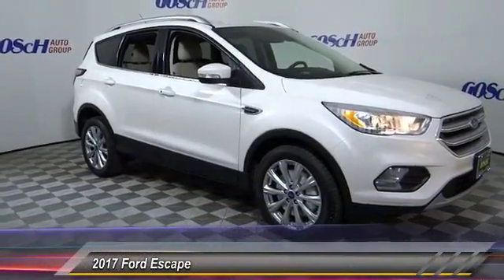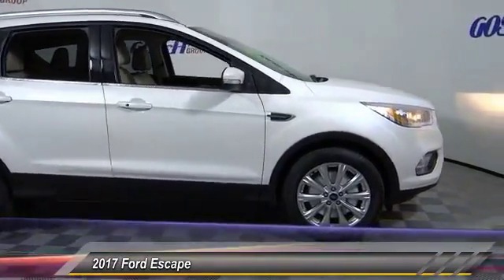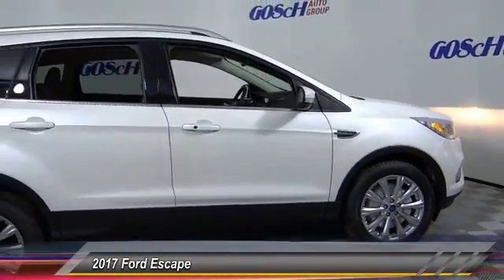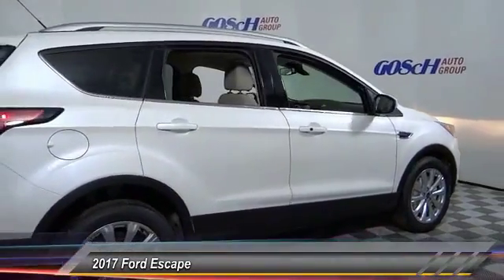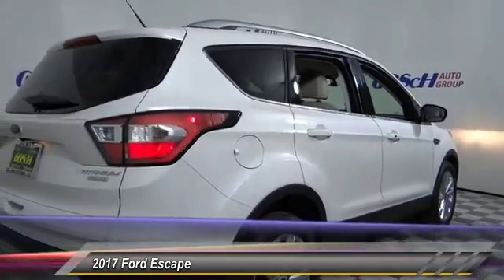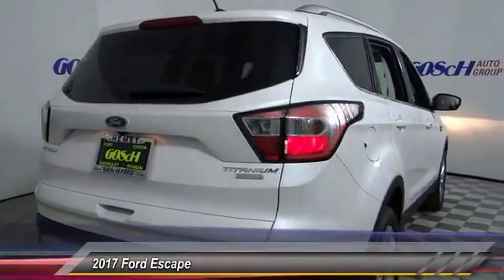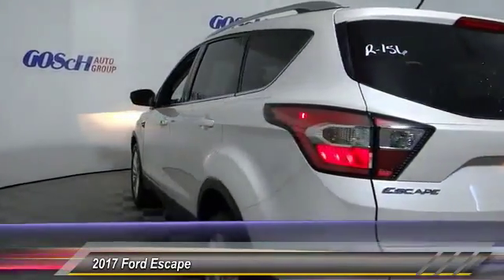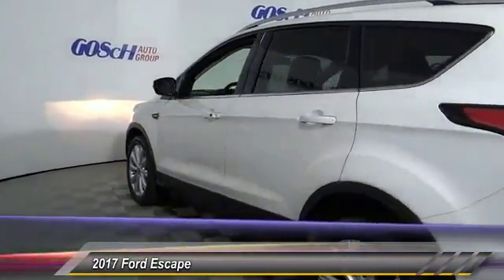2017 Ford Escape HEMET BEAUMONT MENIFEE PERRIS LAKE ELSINORE MURRIETA F17481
2017 Ford Escape TITANIUM FWD

GOSCH FORD HEMET PROUDLY SERVING HEMET, BEAUMONT, MENIFEE, PERRIS, LAKE ELSINORE, MURRIETA, AND SURROUNDING SOUTHERN CALIFORNIA LOCATIONS. THIS WHITE 2017 Ford ESCAPE IS EQUIPPED WITH A 2.0L Ecoboost Engine, AUTOMATIC TRANSMISSION, AND RECEIVES AN ESTIMATED 23 City/30 Hwy MPG. GOSCH FORD HEMET 150 CARRIAGE CIRCLE HEMET CA 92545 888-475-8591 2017 Ford ESCAPE TITANIUM FWD Contact Gosch Auto Group today for information on dozens of vehicles like this 2017 Ford Escape Titanium. Want more room? Want more style? This Ford Escape is the vehicle for you. You've found the one you've been looking for. Your dream car. Just what you've been looking for. With quality in mind, this vehicle is the perfect addition to take home. The look is unmistakably Ford, the smooth contours and cutting-edge technology of this Ford Escape Titanium will definitely turn heads. Please contact the Gosch Auto Group for more information. Stock #: F17481 | VIN: 1FMCU0J97HUC51287 | 2017 Ford Escape Titanium FWD Gosch Ford Hemet